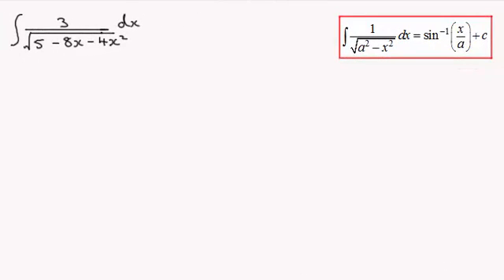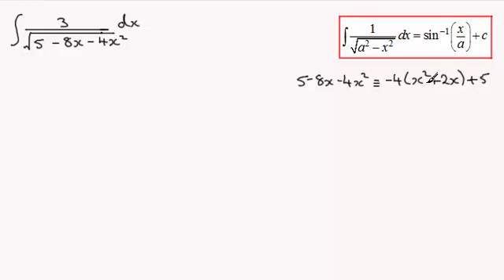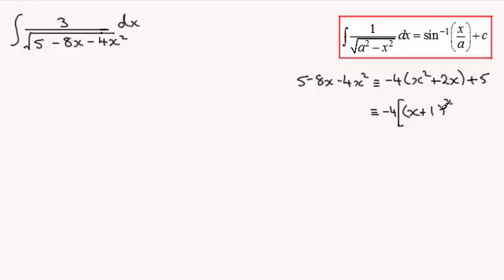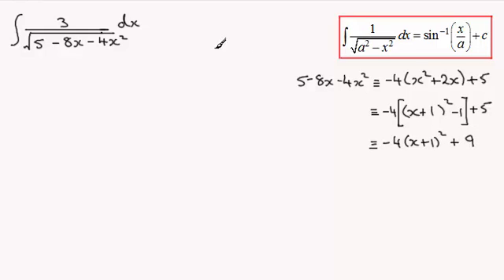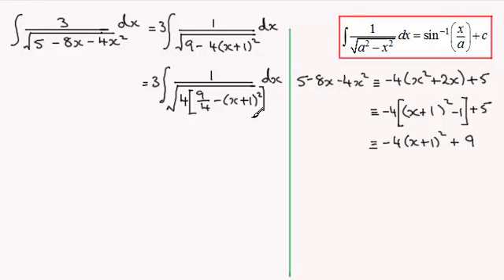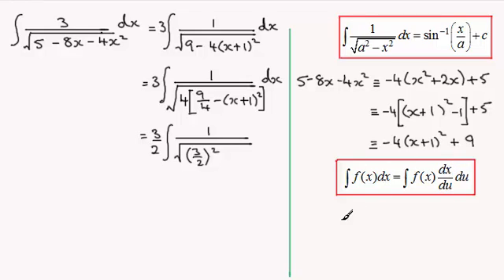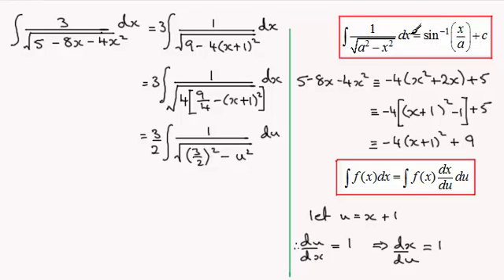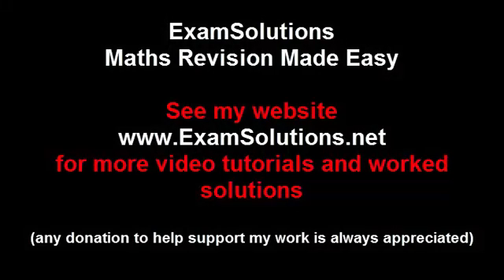Integration using completing the square : arcsin type (2) : ExamSolutions Maths Revision